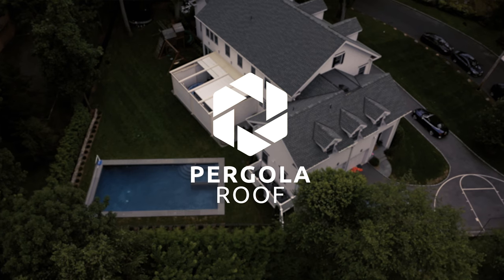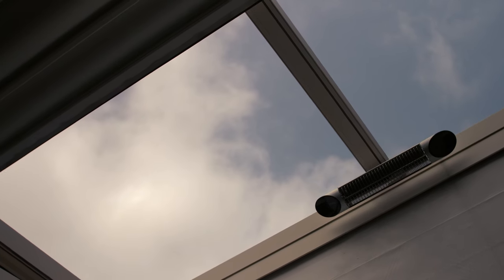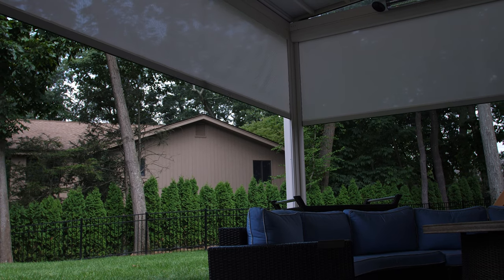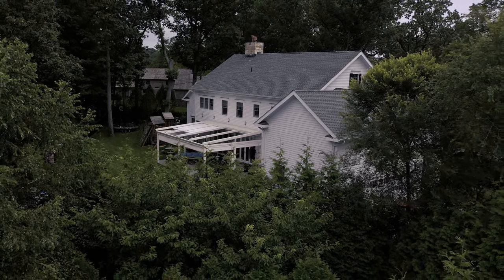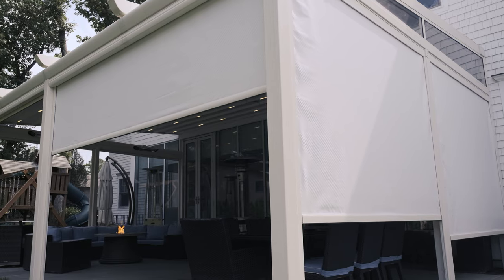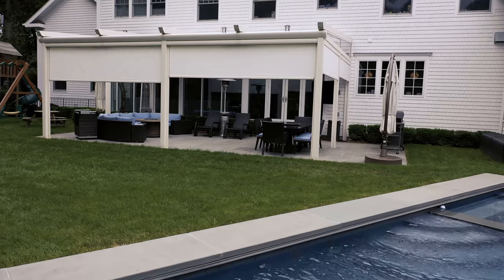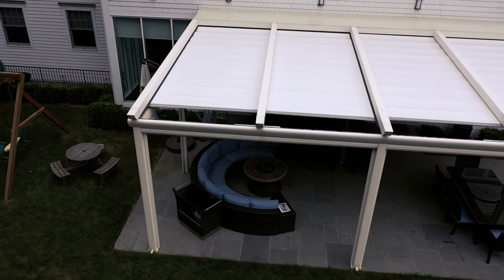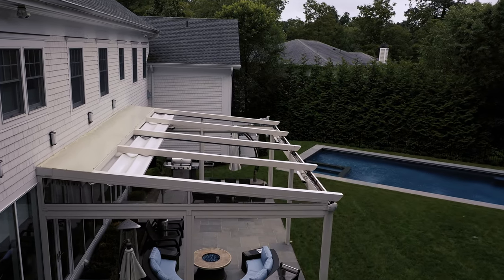Retractable Pergola with Screens and Heaters | Scarsdale, NY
“It is a major enhancement- To our patio, to our backyard, and to our outdoor way of life.”  Homeowner

This retractable outdoor structure is made of heavy guage powder coated aluminum. The canopy vinyl is made by Serge Ferrari that makes the best composite vinyl applications, that features high tensile strength, complete blackout and fire-rated. The pergola itself is watertight with a built-in gutter. It also comes with embedded LED lighting.